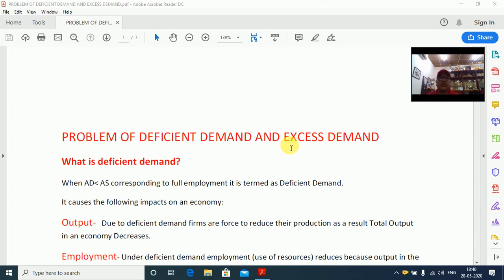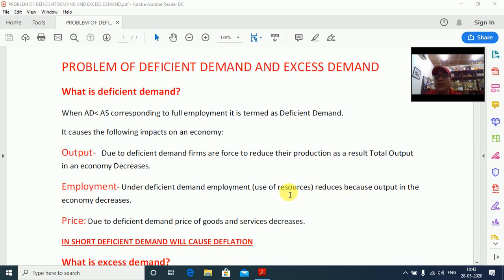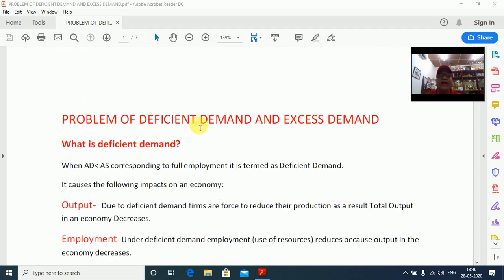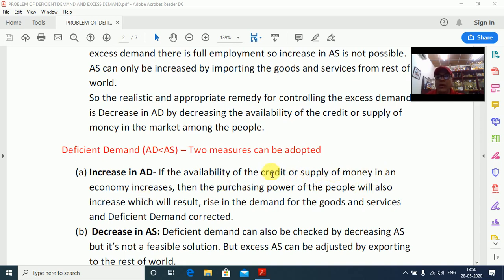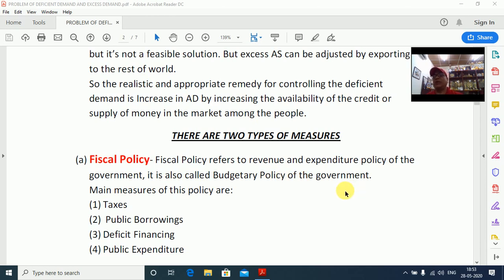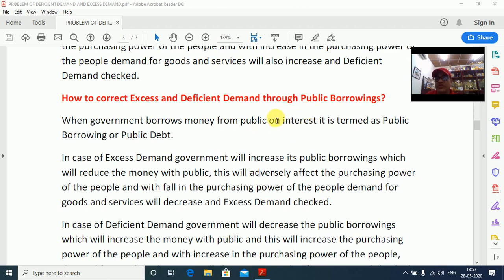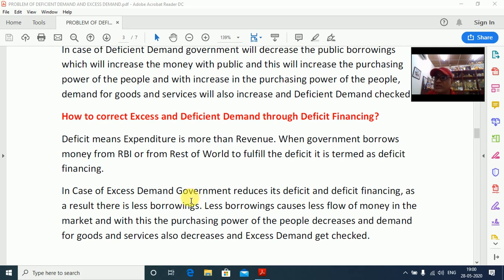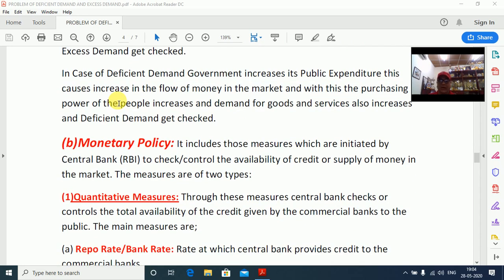How to correct Excess and Deficient Demand Part 01 BY R C JOSHI